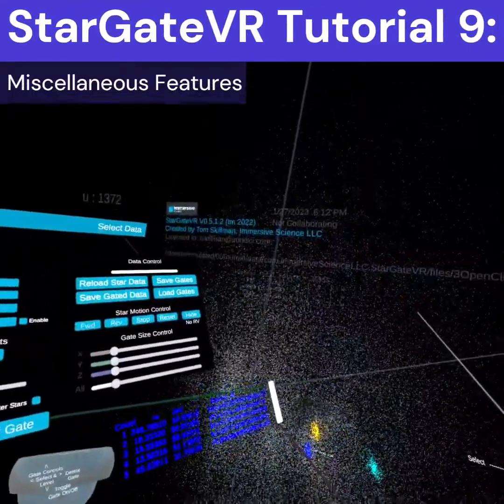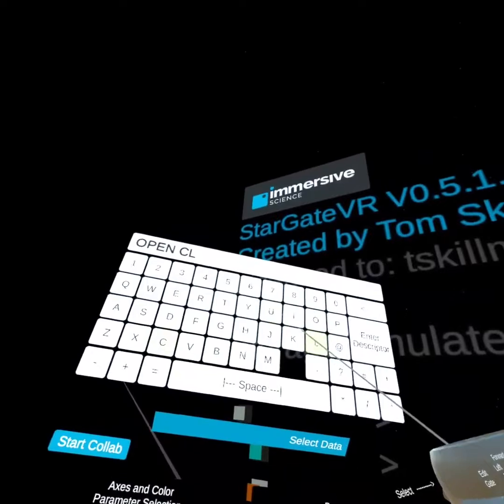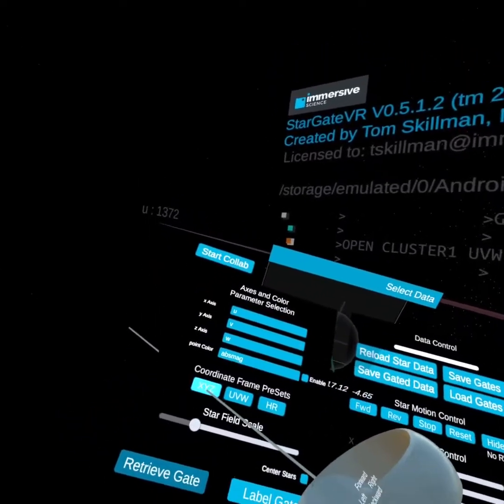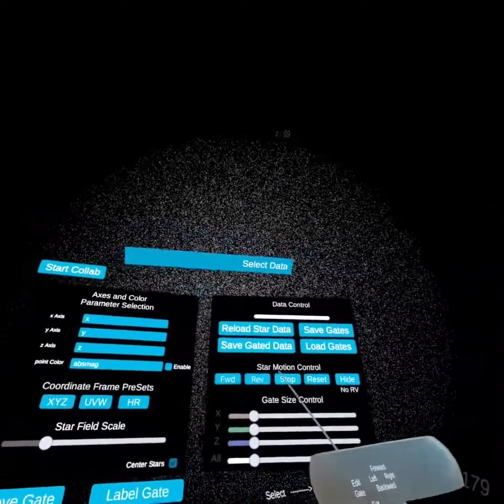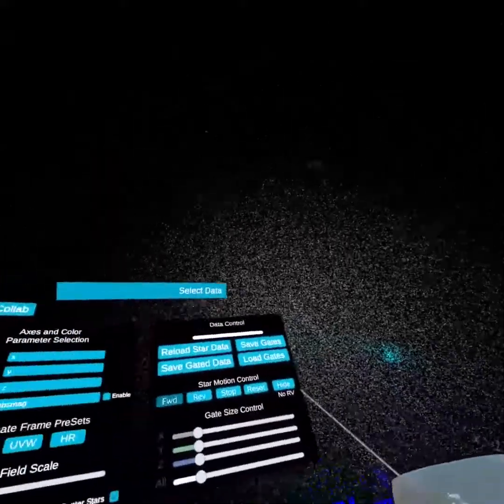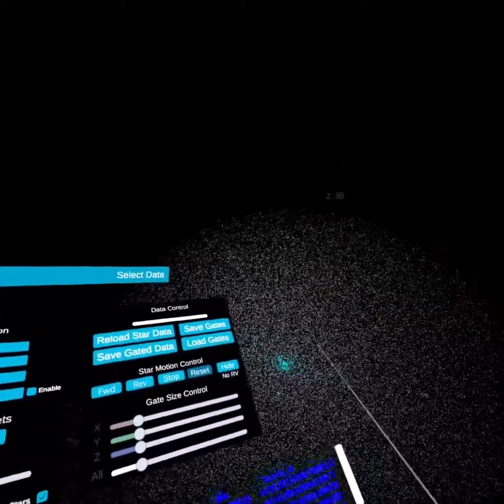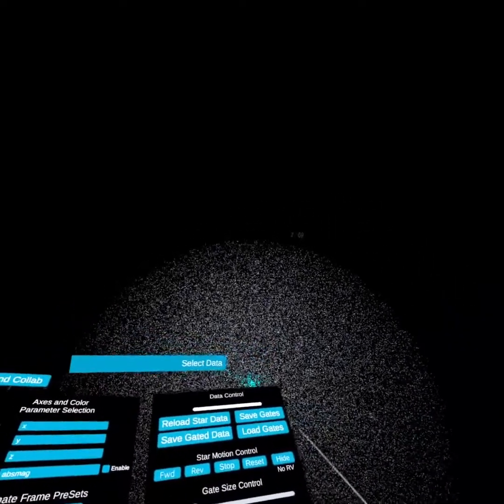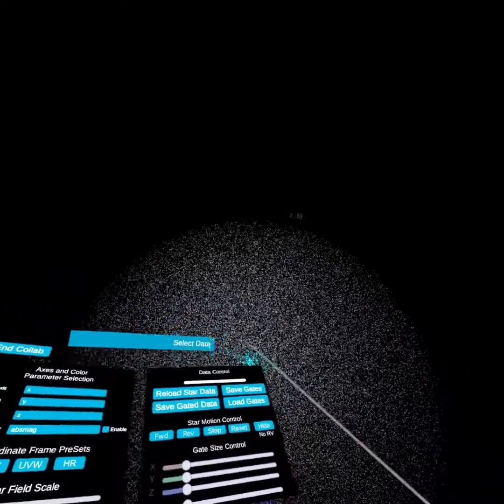StarGateVR Tutorial 9: Miscellaneous Features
In this StarGateVR tutorial we cover various odds and ends not discussed in the previous installments. These include naming gates, centering the star field, star motion controls, and a brief look at collaborative mode.

To learn more about the StarGateVR tool, please visit Immersive Science LLC's webpage.